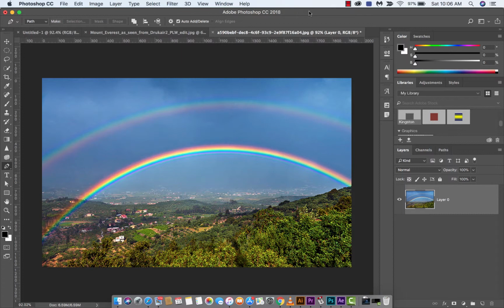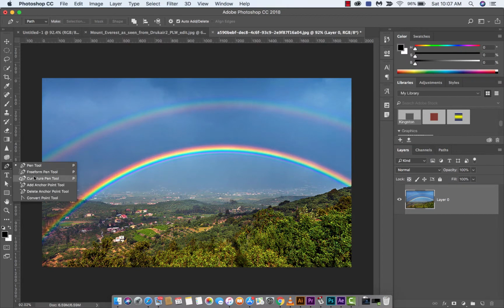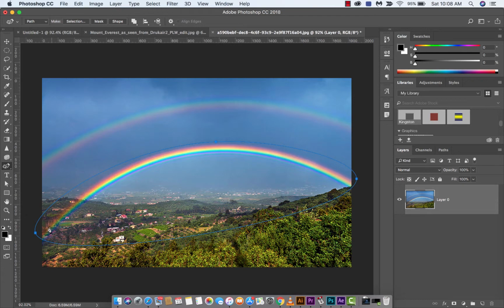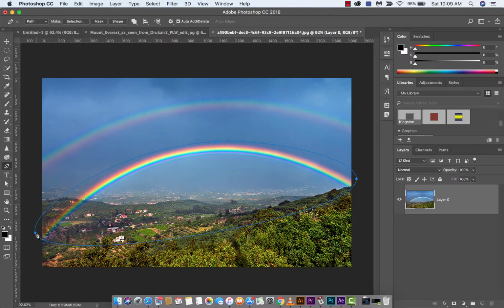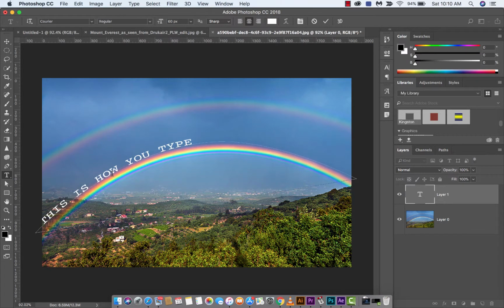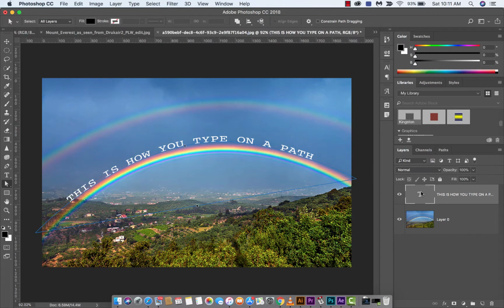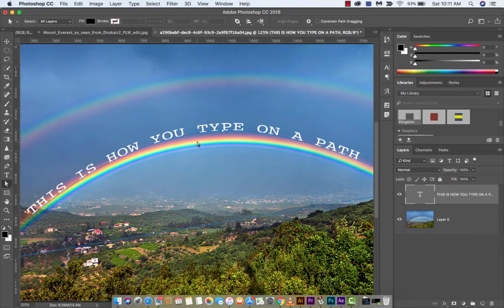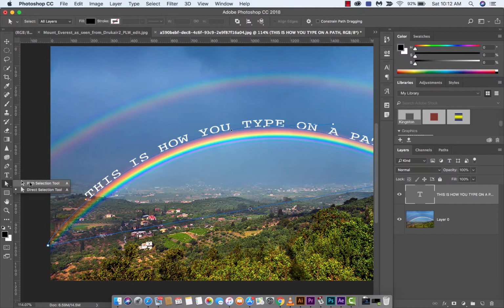Adobe Photoshop - How to add text along a path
Here is a quick tutorial showing you how to add and adjust text along a path.  In this tutorial we use the curvature pen tool, the regular pen tool, the direct selection and the Path Selection tool.